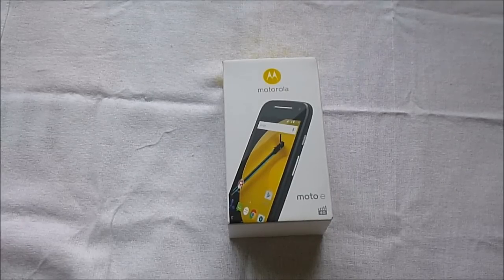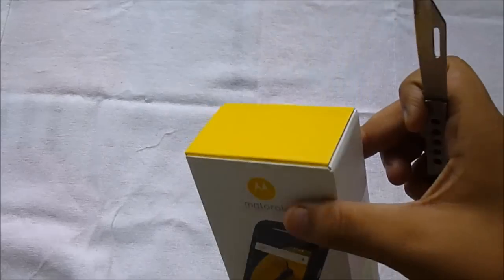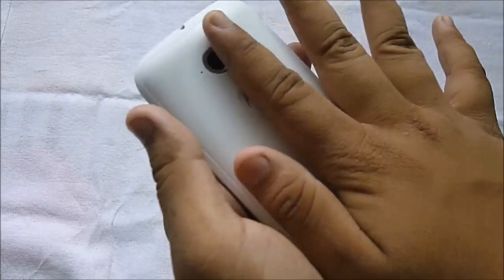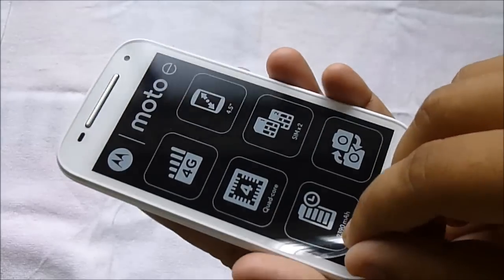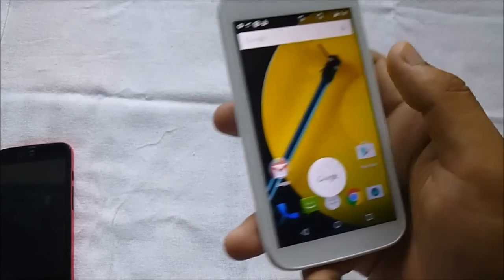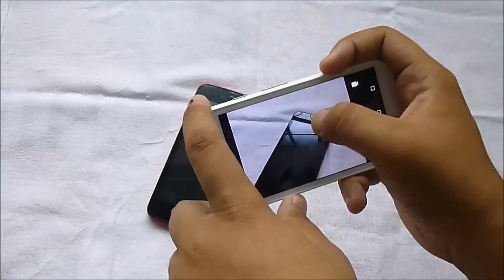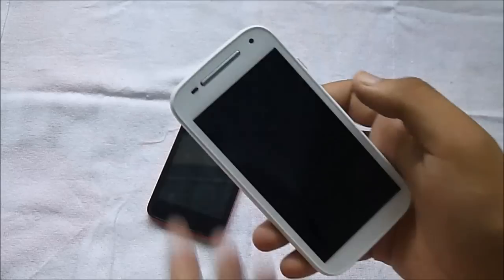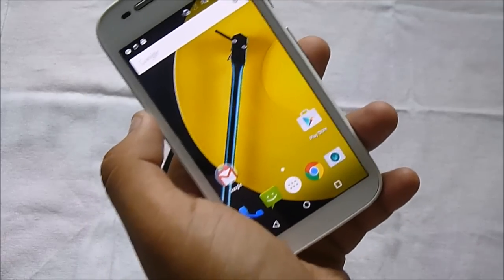moto e 2nd generation 4g unboxing in India from flipkart !